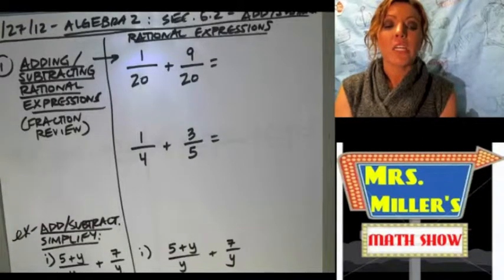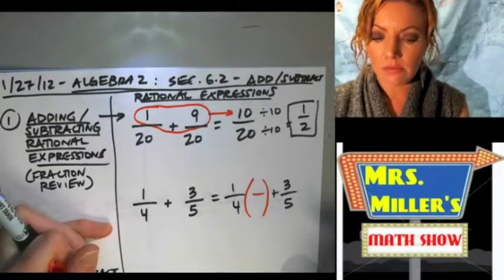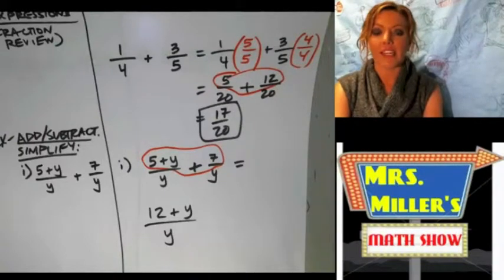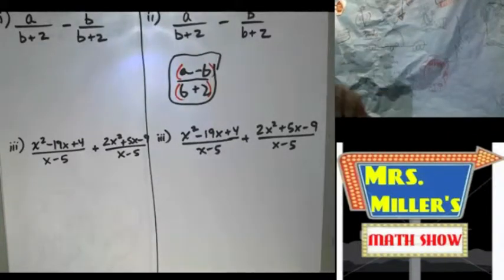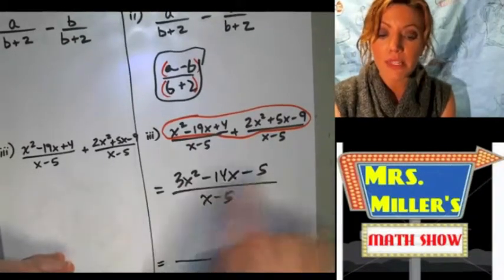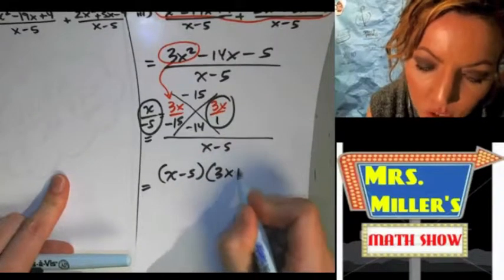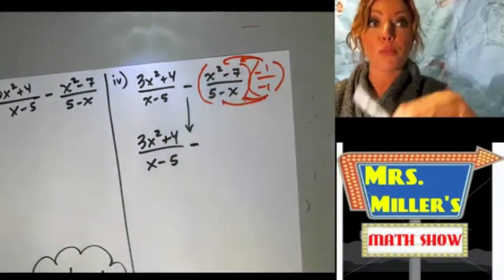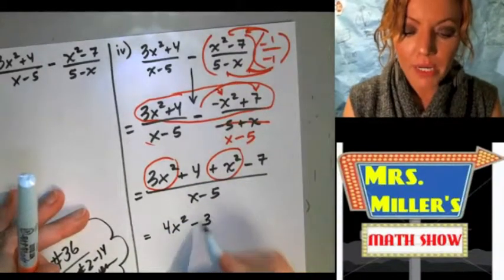112712 Algebra2 AddSubtractRationalExpressions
Students learn how to add/subtract rational expressions with like denominators.